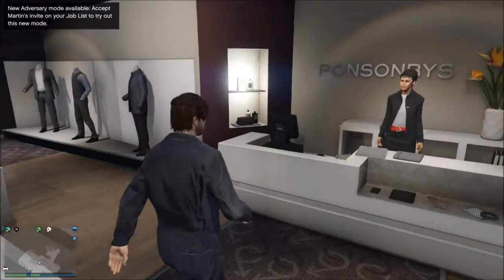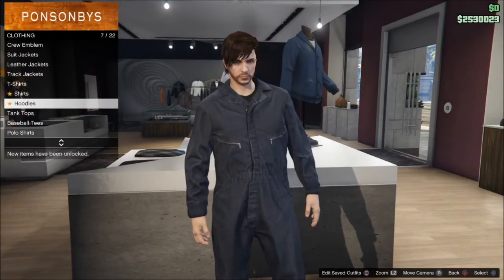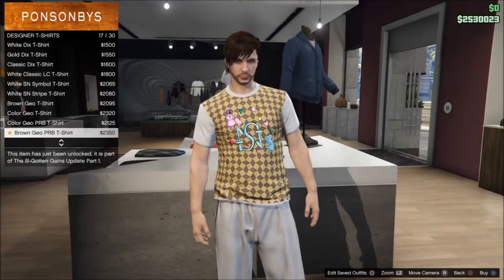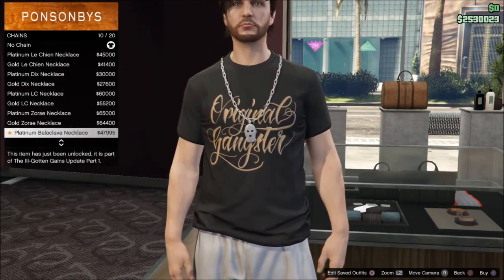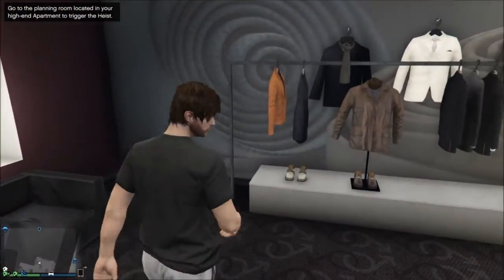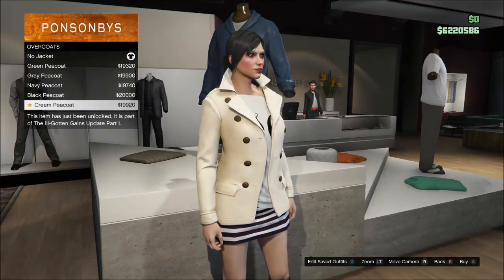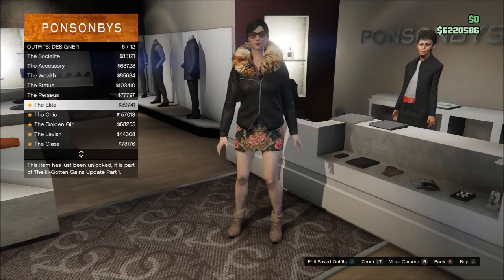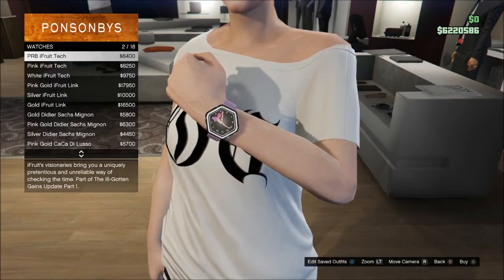GTA Online: Ill-Gotten Gains Part 1 DLC Clothing and Accessories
Ill-Gotten Gains Part 1 DLC clothing items and accessories for male and female characters in Grand Theft Auto Online.

XBL: geauxburns

PSN: geauxburns